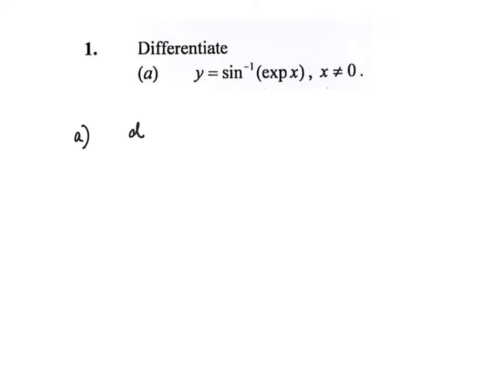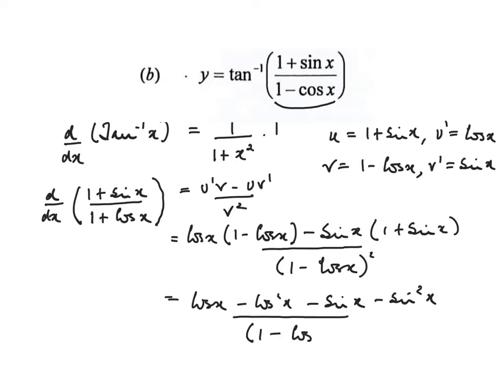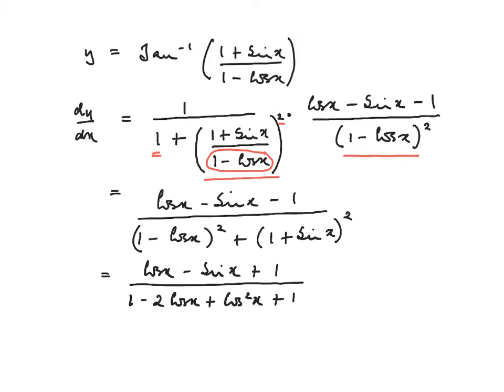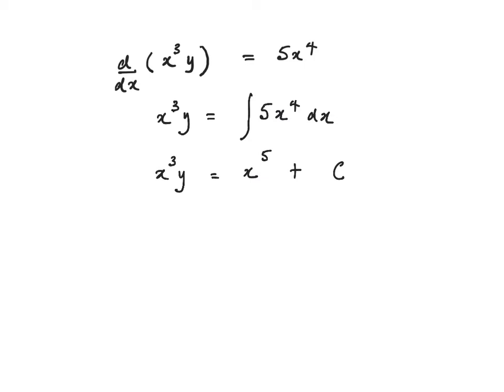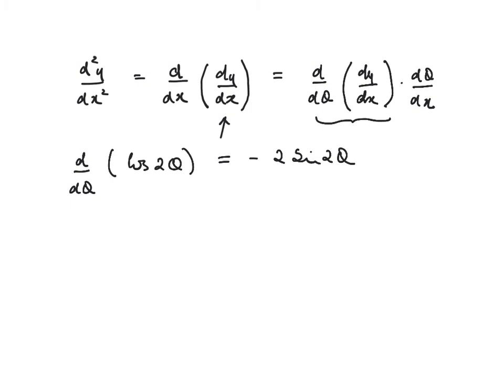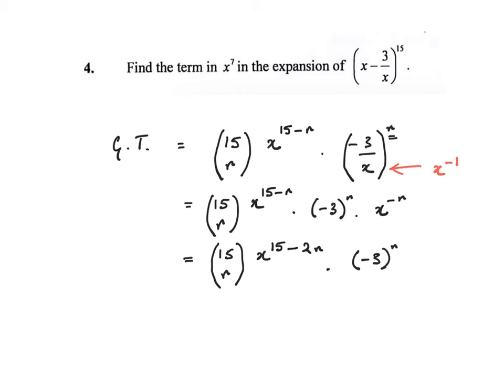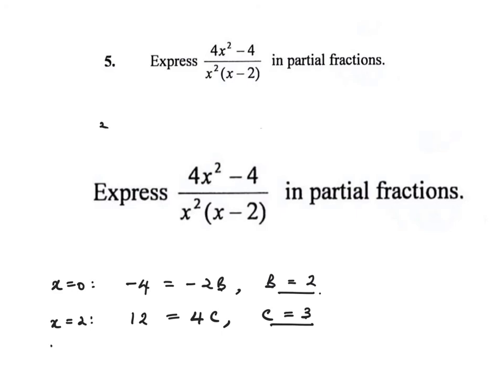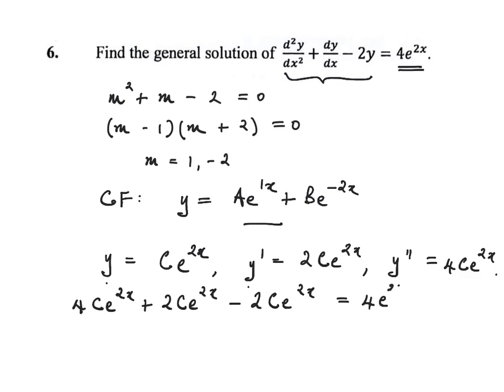S6 Christmas Exercise 1-6